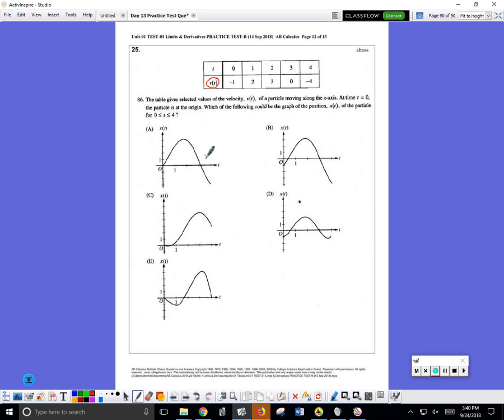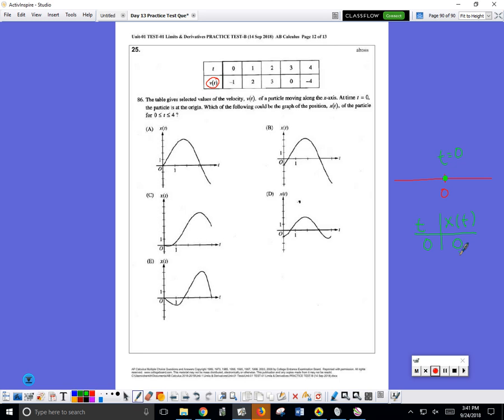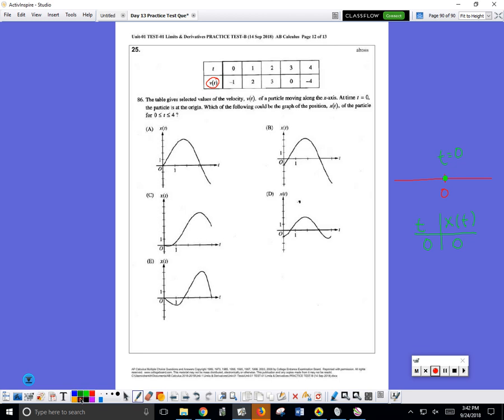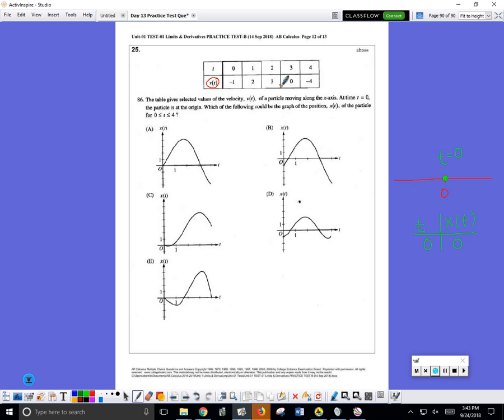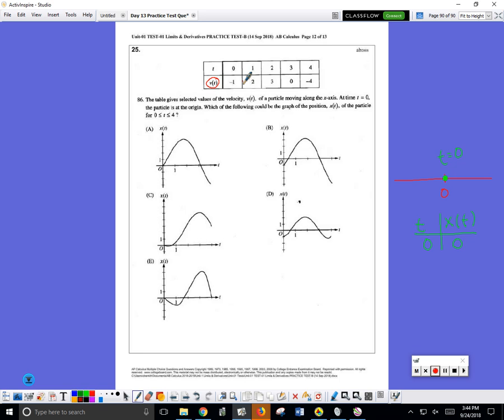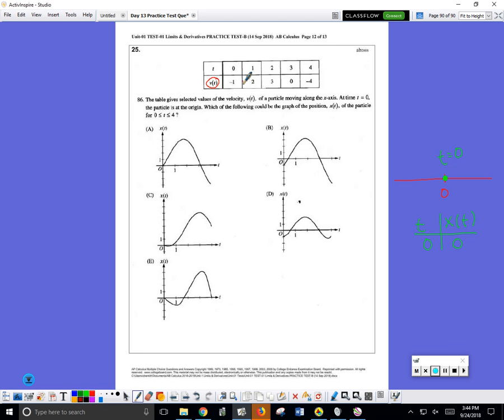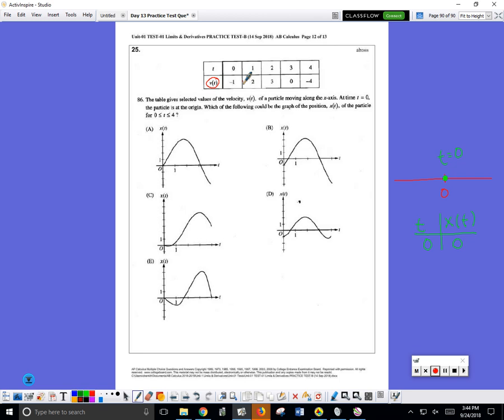Unit 01 TEST 01 Limits & Derivatives PRACTICE TEST B 14 Sep 2018 #25